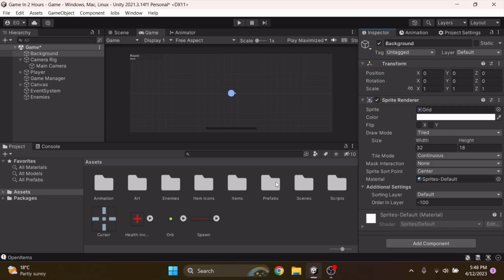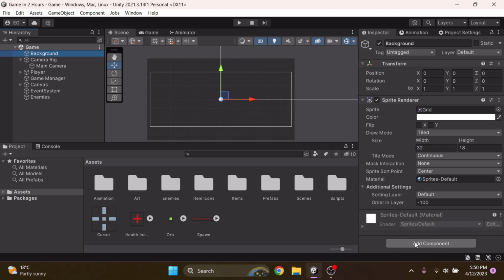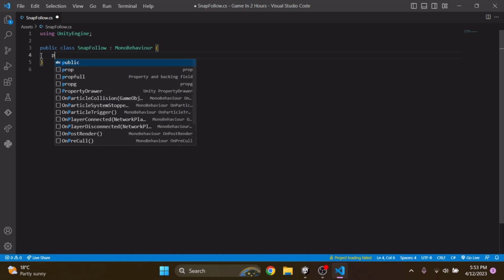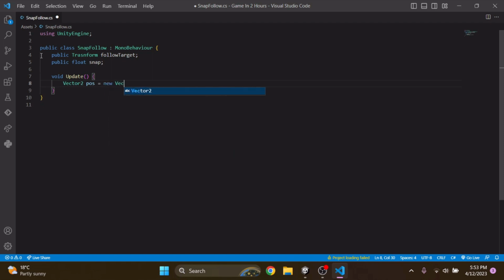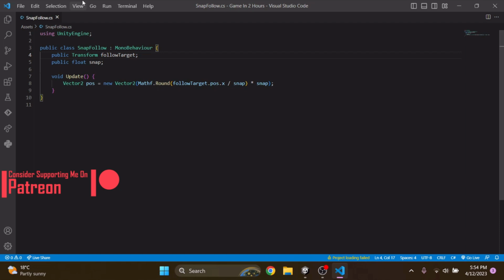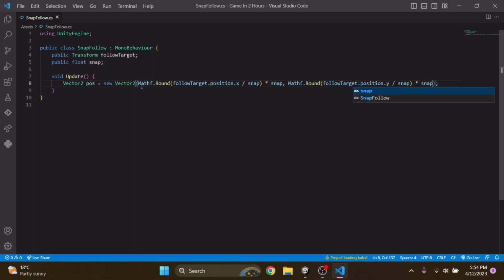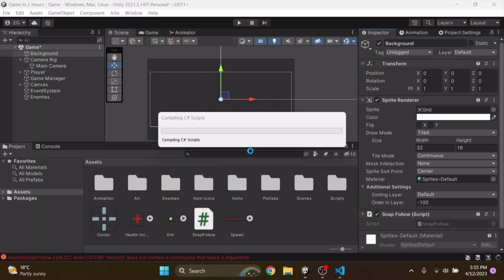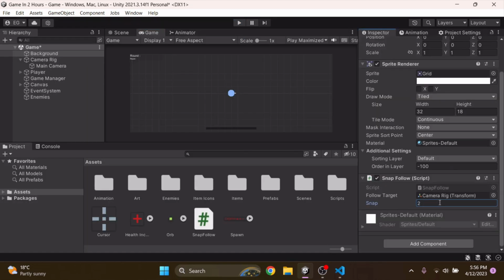How To Make An Infinite Grid In Unity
Today I will show you an easy way to make an infinite grid in unity!